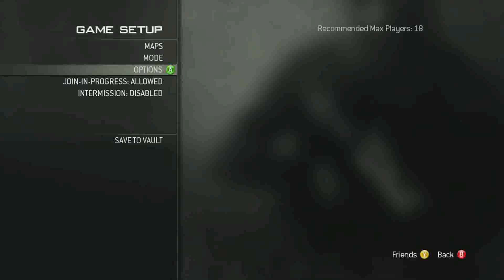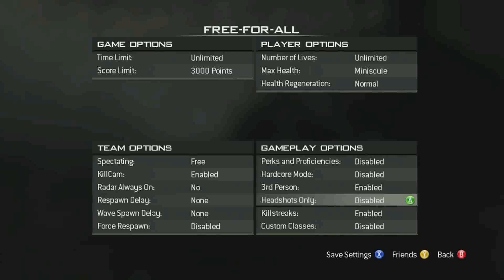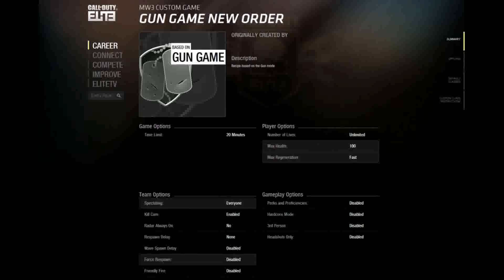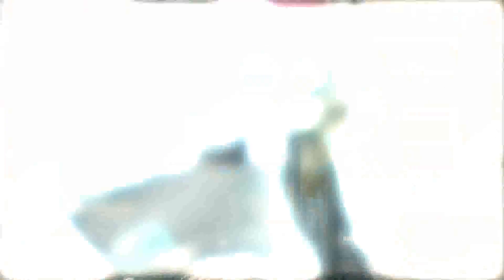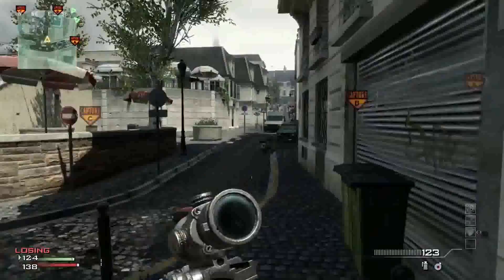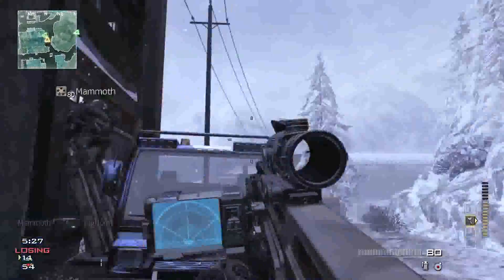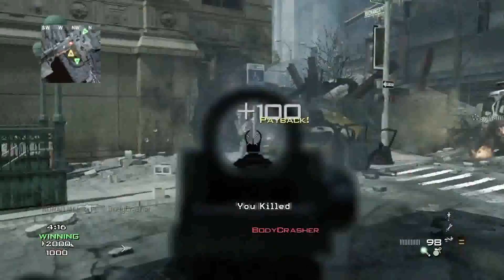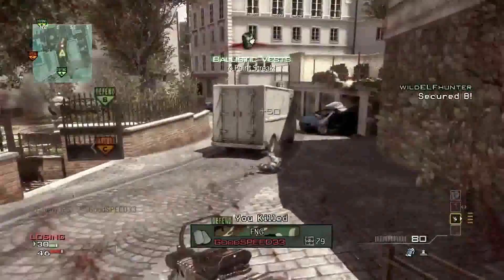Call of Duty: Modern Warfare 3 New Modes and Match Customization Behind the Scenes Video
Another Behind the Scenes shows us the new modes and the Match Customization option.